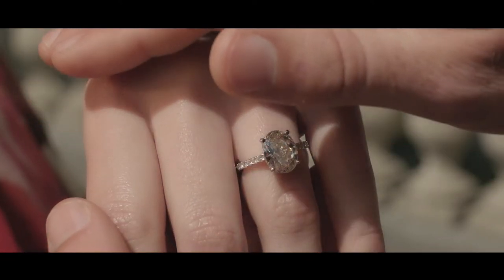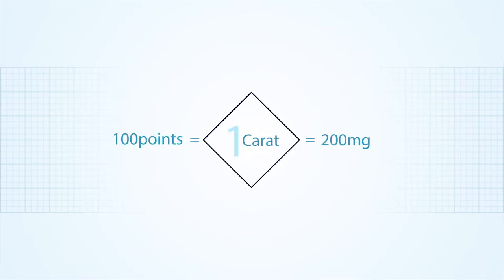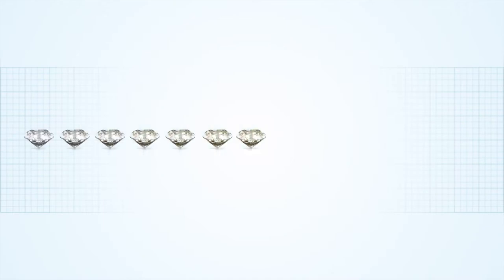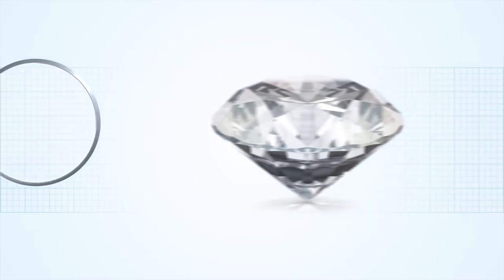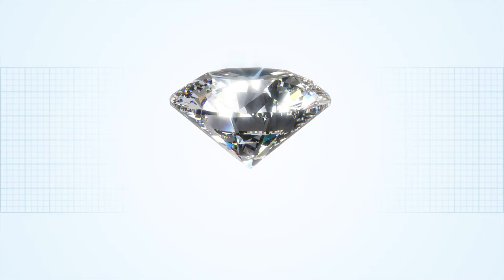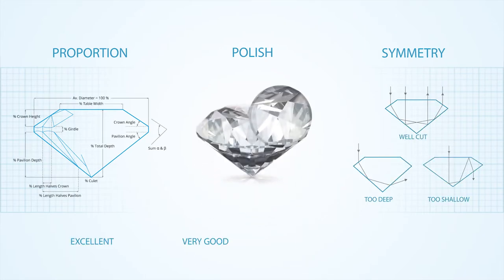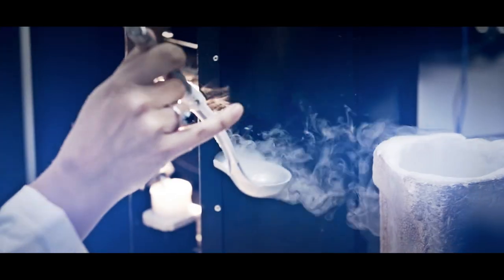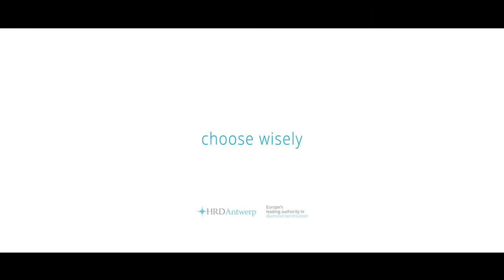HRD Antwerp Diamonds | Diamond Grading - All You Need To Know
As technology becomes more advanced seperating natural diamonds from the synthetics, simulants and treated diamonds is increasingly complex. Experience the diamond journey through HRD Antwerp Diamond Grading Headquarters.